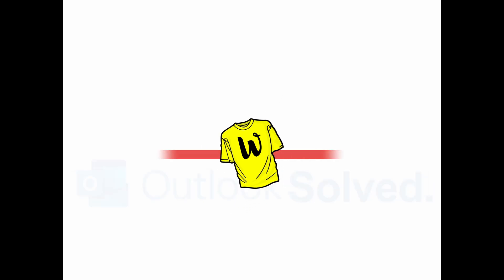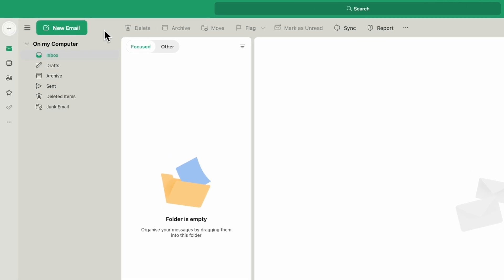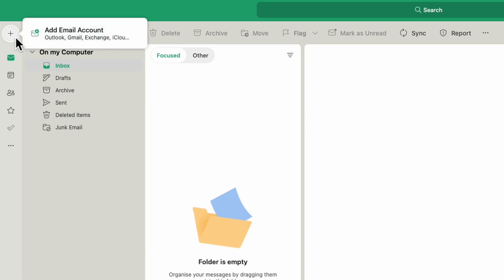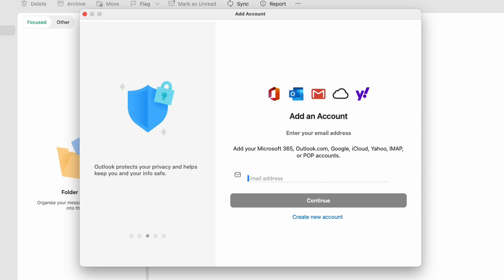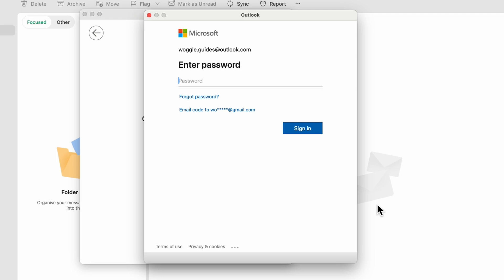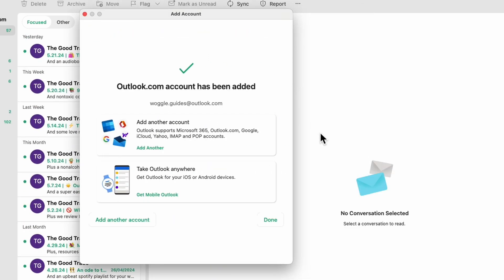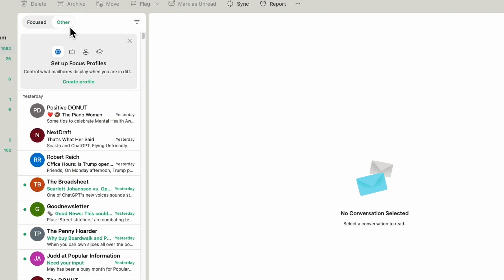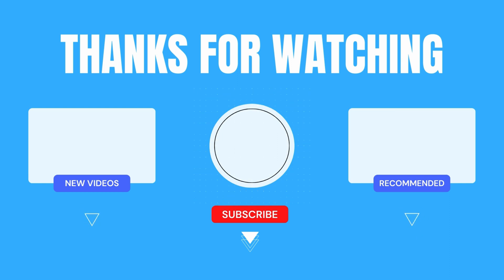How to sign in to Outlook desktop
In this guide, we’ll look at how to sign into Outlook on the desktop app

🕔  Key Moments
00:00 | Introduction
00:10 | How to signin to Outlook on the desktop app
01:43 | Wrap up